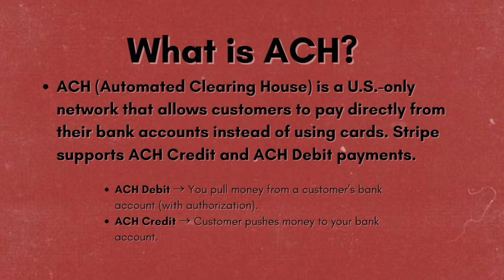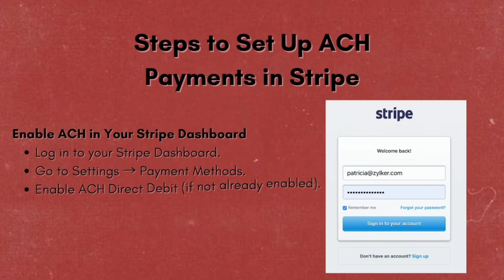Stripe ACH Payment Setup Explained 🏦 | Full Guide (2026)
Are you considering setting up ACH payments with Stripe for your business in 2026? 🤔 Don't worry! In this video, we'll provide a comprehensive full guide on the step-by-step process to accept bank transfers directly from your customers, helping you make an informed decision and streamline your payment processing.

Whether you're a disciplined business owner seeking a cost-effective method for large payments or a developer integrating a new payment solution into your application, this guide will lead you to the right choice for your financial goals.

Thanks for being part of the community! 🚀Stripe2026 ACHPayments StripeACH FullGuide PaymentProcessing ecommerce 🚨 CLAIM YOUR FREE TRANSFER UP TO $600 NOW! 🚨